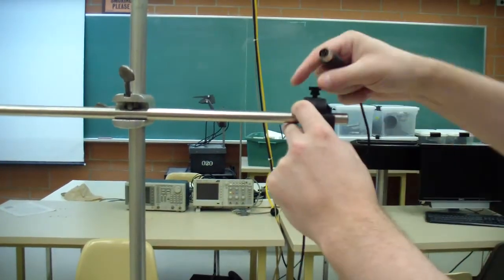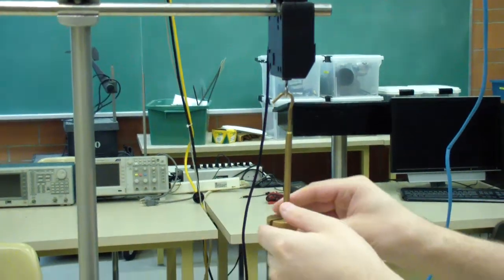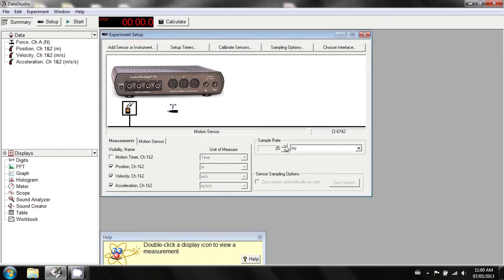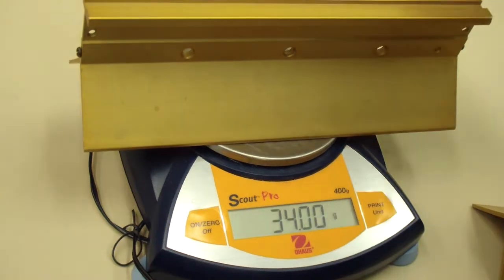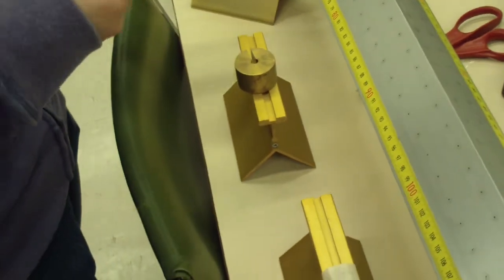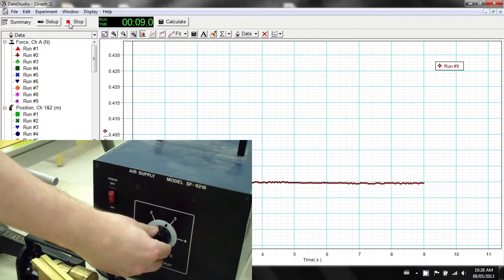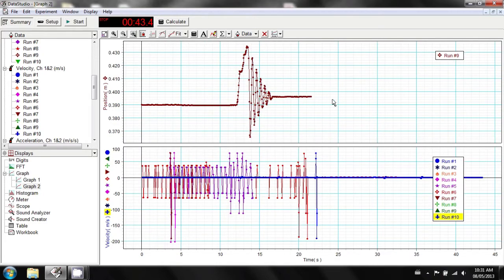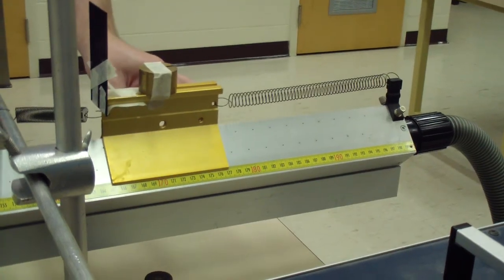PHY245: Damped Glider